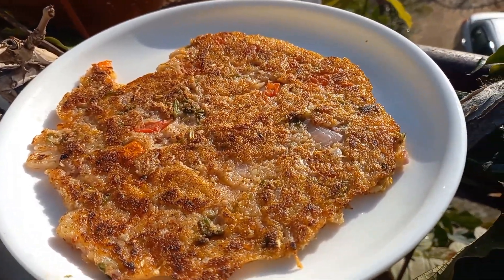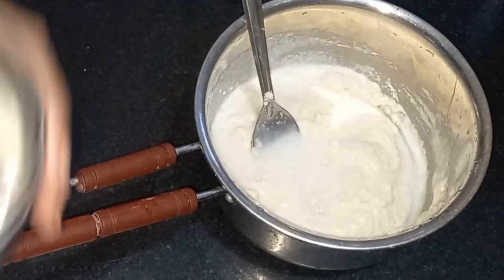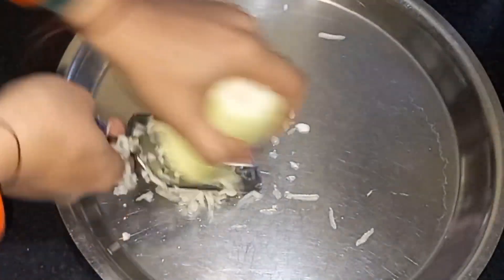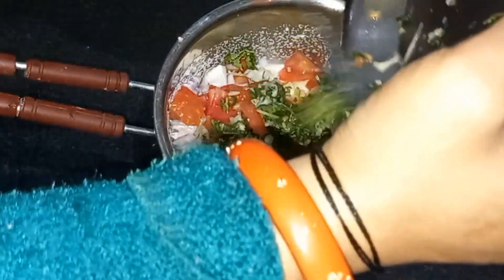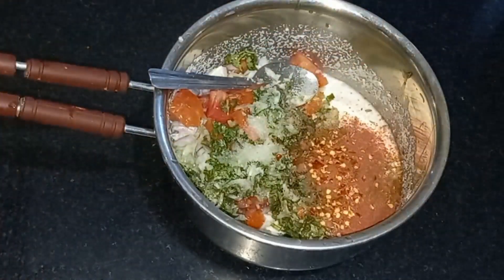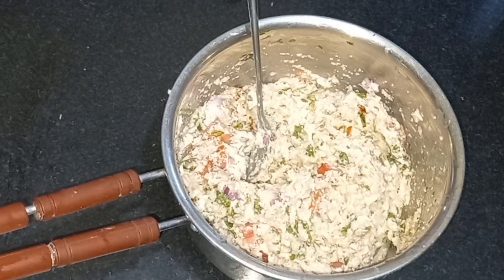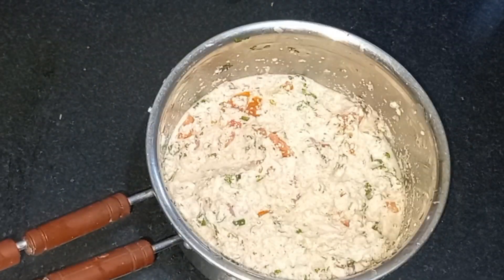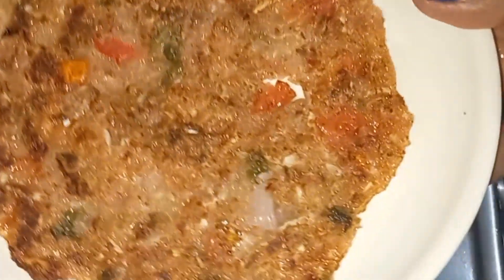कुछ अलग तरह से बनाऐ हेल्दी रेसिपी जो बनाना बहुत आसान easy to make healthy breakfast recipe lauki#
FIR main aapke sath bahut hi healthy se recipe share kar rahi hun jo banana bahut Aasan hai aur lauki khana Kisi Ko Nahin Pasand per Lauki ki itni acchi recipe hai jo bacche bhi Mang Mang kar khaenge#laukirecipe#breakfast#differentrecipe#breakfastlauki#bottlegourd#